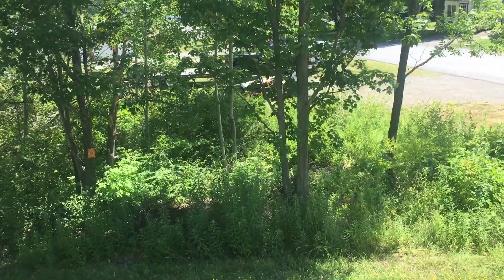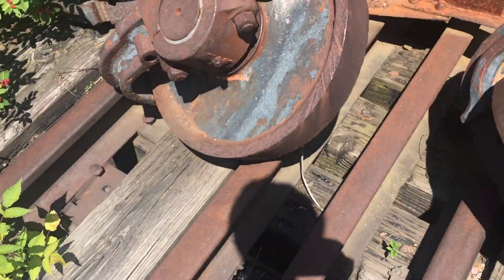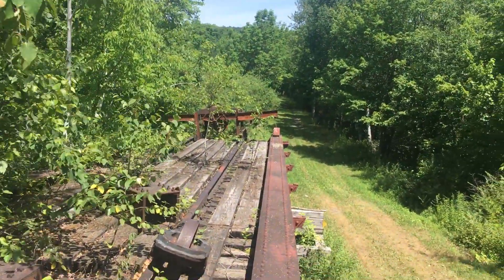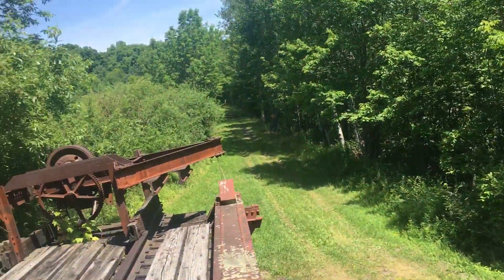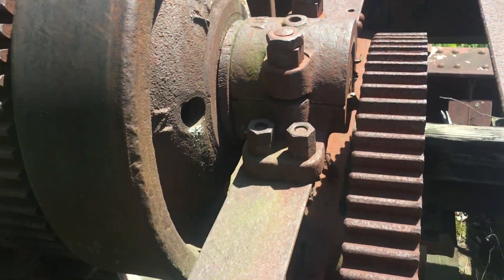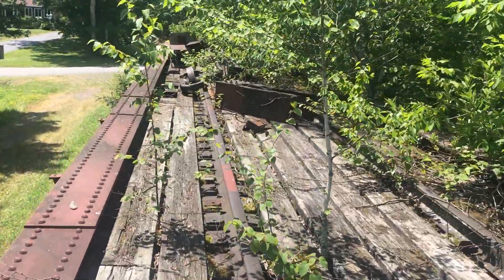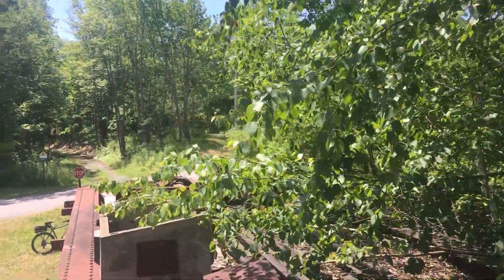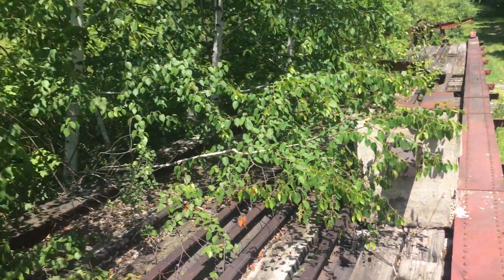Abandoned railroad bridge next to Catskill Scenic Rail Trail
I biked the Catskill Scenic Rail Trail today, and I saw this along the way and decided to film it. This bridge is south of Grand Gorge, NY. DO NOT GO SOUTH OF THIS BRIDGE!!! Some joke that this is the "Unreliable & Deplorable" with the initials for the former railroad being "U&D". While to some extent this describes the maintenance of the entire trail, it most especially describes it south of this bridge, as it seems they don't even bother trying to maintain it as the trail surface south of this bridge is literally tall grass (you read that correctly). Yes I have a fastenation with the abandoned, but I don't want my rail-trails feeling like they were abandoned projects.